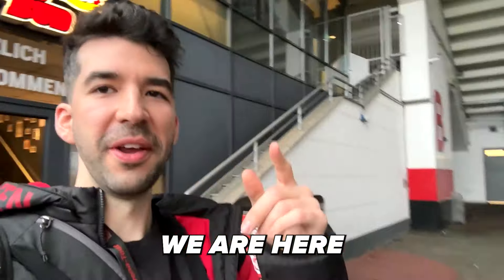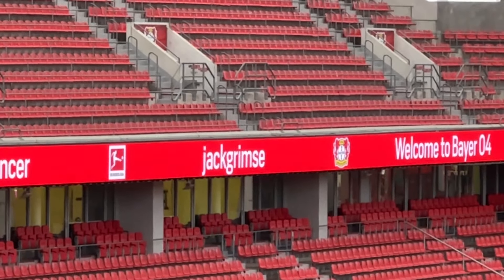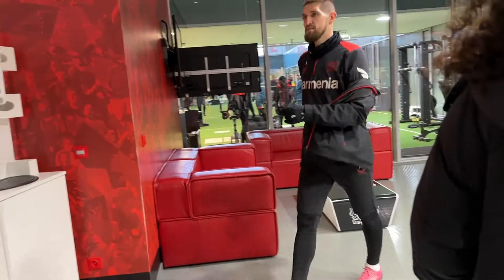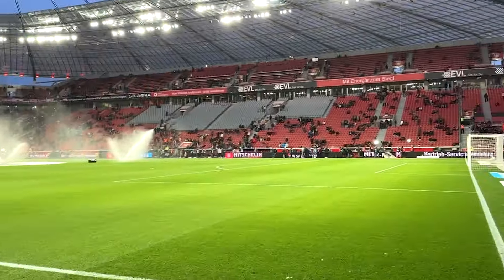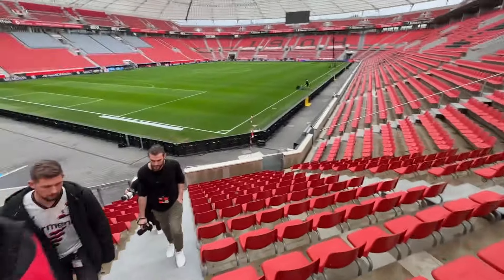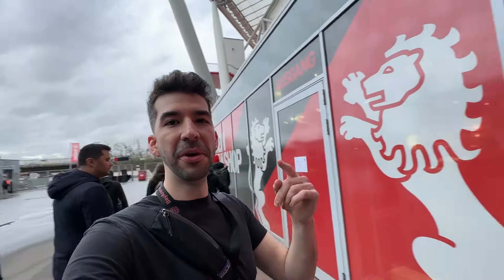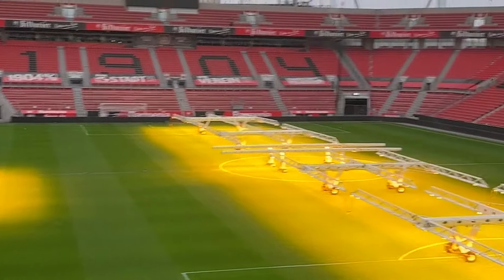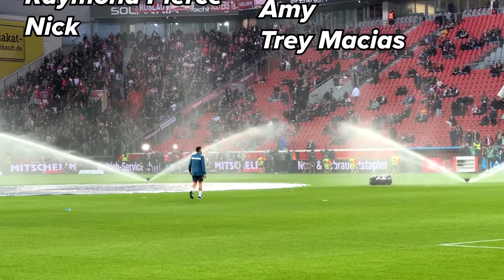BayArena All-Access 🏟️ | Bayer 04 Leverkusen Stadium Tour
Time for a stadium tour! Come BTS with me at Bayer 04 Leverkusen’s BayArena!

This incredible stadium has some fascinating features - it even has a hotel built in!

Thank you to @bayerleverkusen for having us!!

Join me as we go through:

TIMESTAMPS:
00:00 - Intro & Welcome to BayArena
01:17 - Bird’s-Eye View
02:41 - Press Conference Room & Meeting Bayer 04 Leverkusen players like Florian Wirtz
03:13 - Visitors’ Dressing Room
03:41 - Pitch Walkout
06:10 - Recovery Gym and Kältekammer (Cold Chamber) where it is -110º C / -165º F
07:39 - Bayer 04 Store and Customized Football Kit Printing
08:42 - VIP Seats - Solarnia Loge
09:33 - Lindner Hotel at BayArena

Your names are forever enshrined in the credits of this video 🤩

Bayer04 Stadium Football | BayArena All-Access 🏟️ | Bayer 04 Leverkusen Stadium Tour